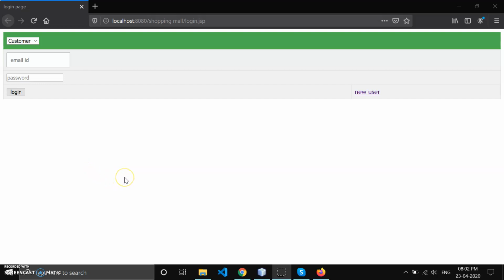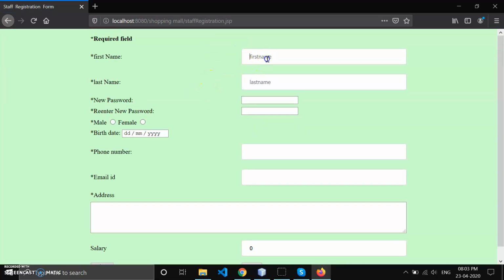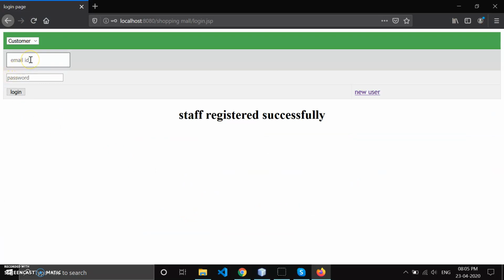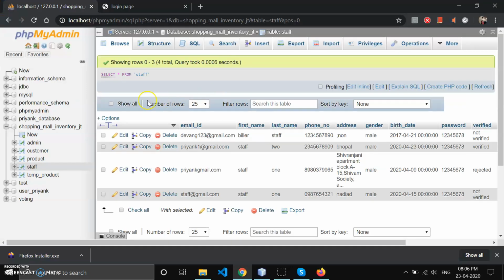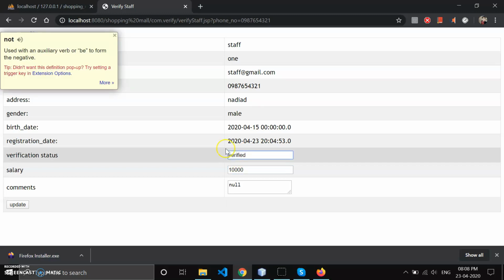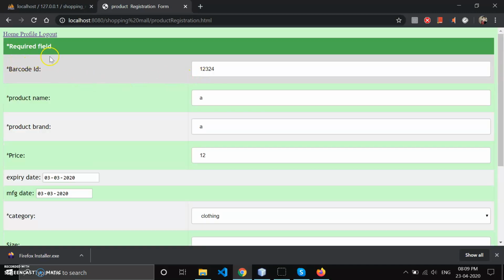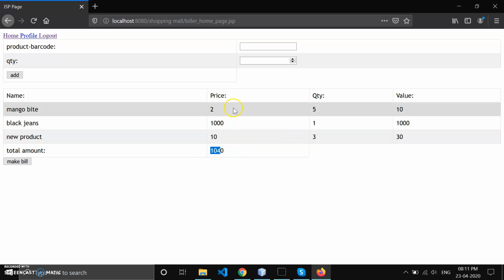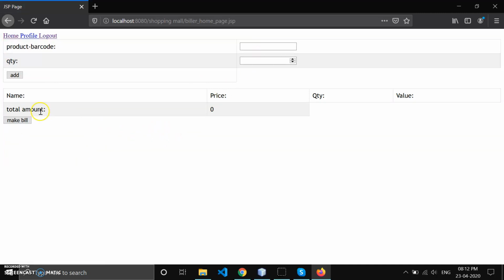23 April 2020